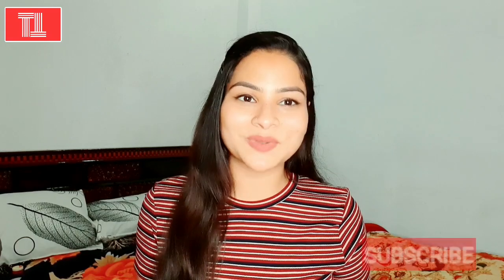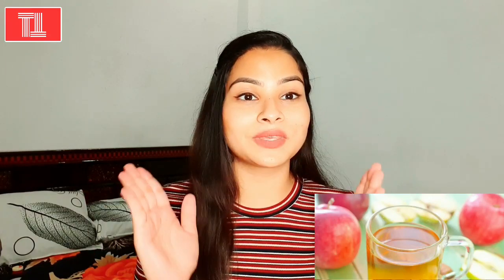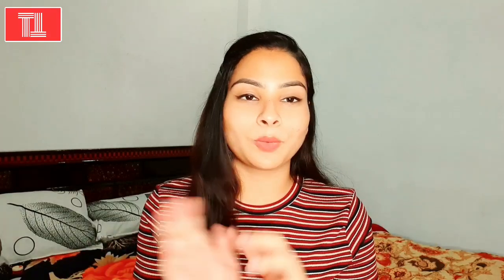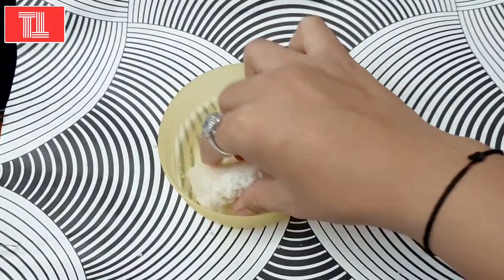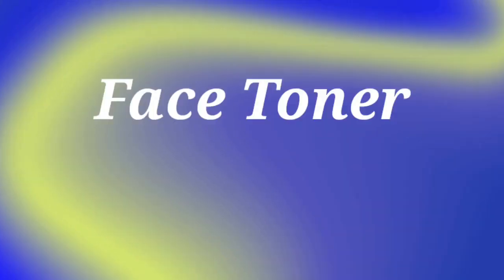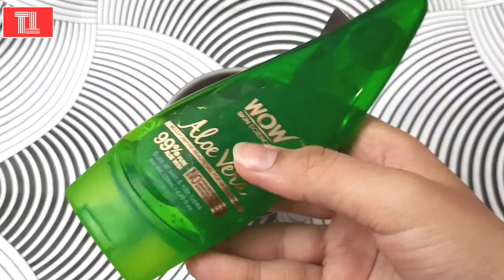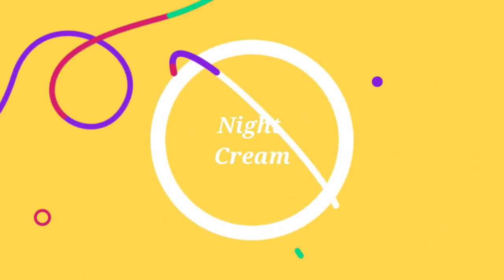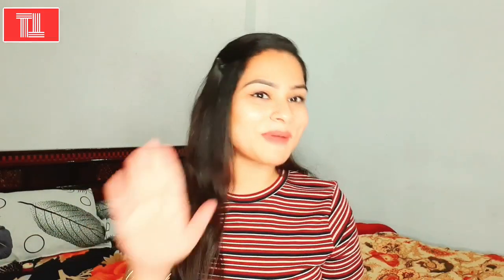7 Days challenge - glowing Healthy Skin in just 7 days|Skin Whitening Face Pack|100% working!!!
Hello everyone,
In today's I'm going to talk about glowing skin in just 7 days. So make your face glowing for the festive season.
rakshabandhan ready face
diwali ready face
karwa chauth ready face
teej ready
These easy step will make your face ready like never before. How to Make your skin fair.